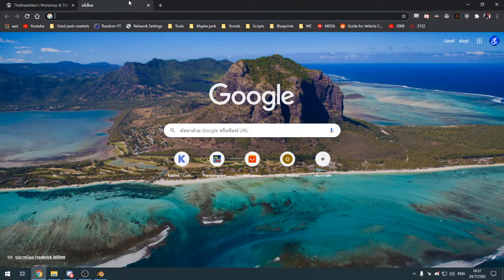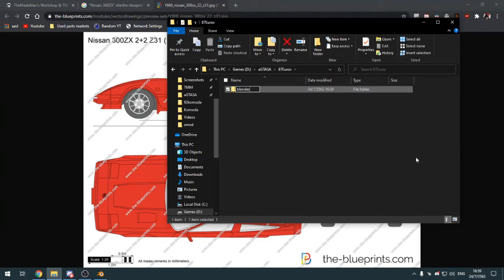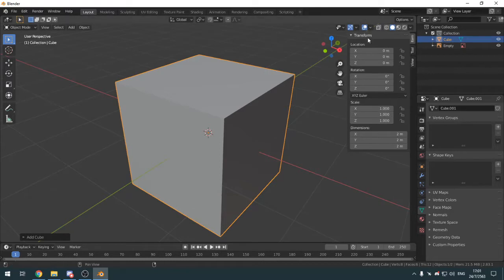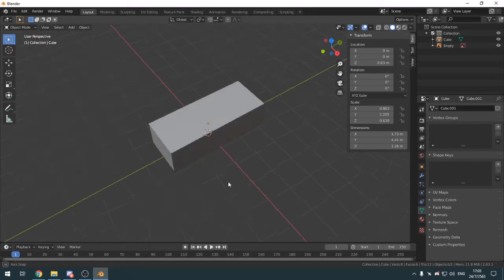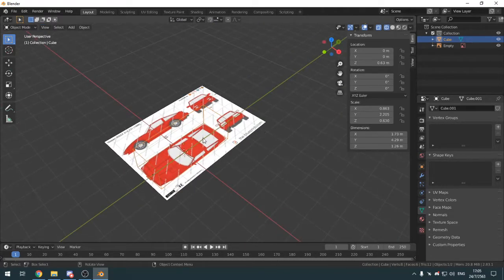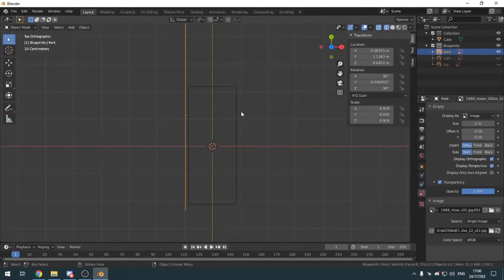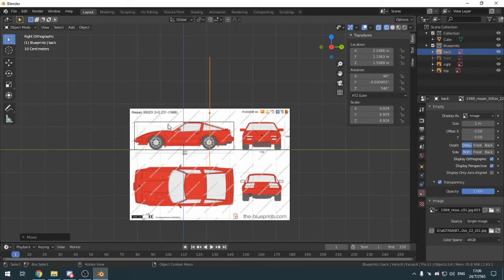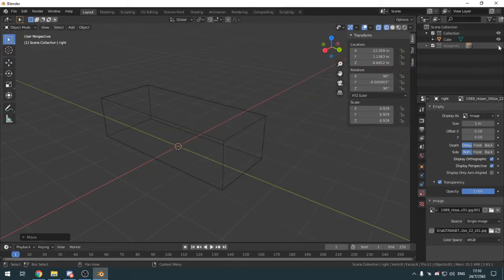Making a car from scratch for GTA SA - TheMadeMan - Part 1 - Blueprint setup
It's TheMadeMan from GTAForums here! Tody I'll be making a car for GTA SA and maybe you guys can follow along. I'll be making a Nissan 300ZX Z31 to replace my older mod.